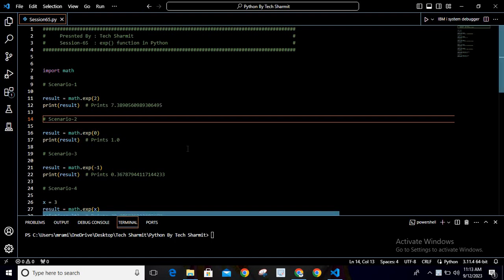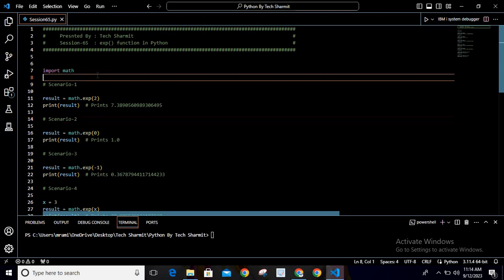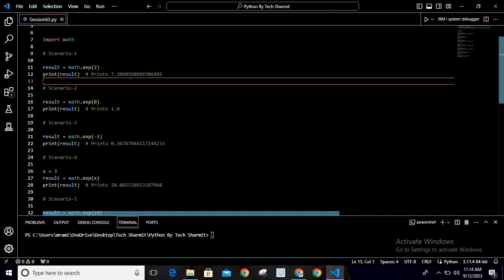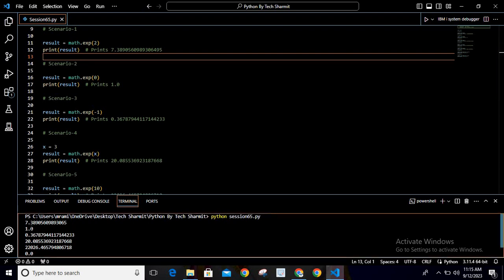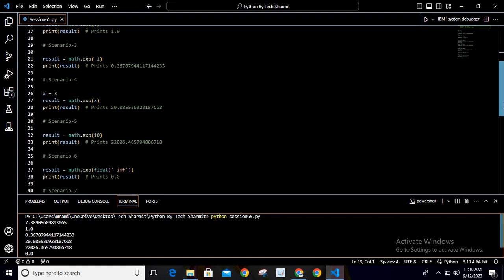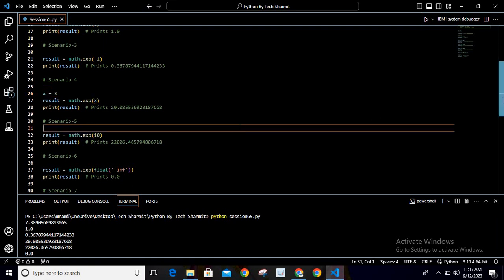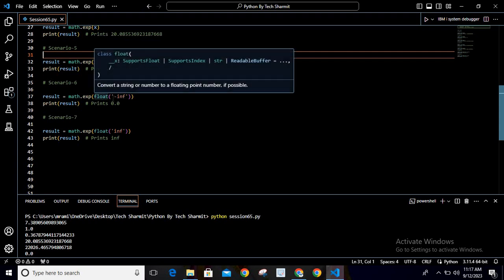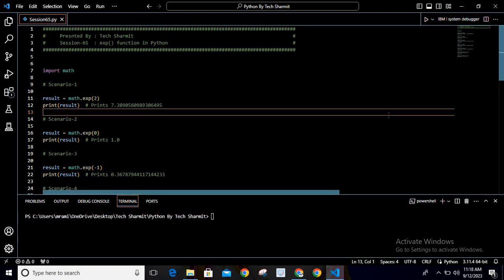exp() function in Python | methods in python | python for beginners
In this comprehensive tutorial, we'll cover the following key points:

1.exp() function in python for beginners in english
2.Function in Python for beginners in english.
4.Methods in python in english.
5.python full course in english.